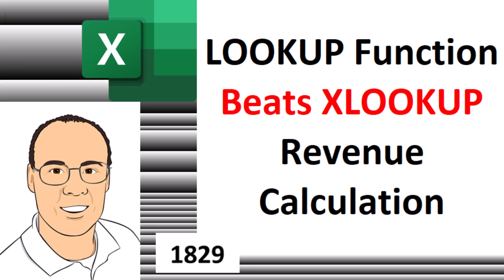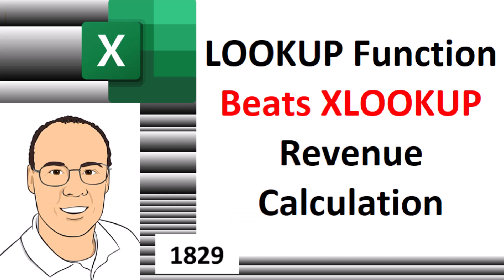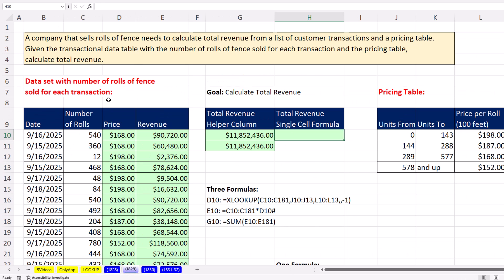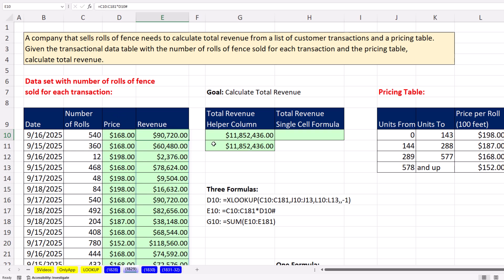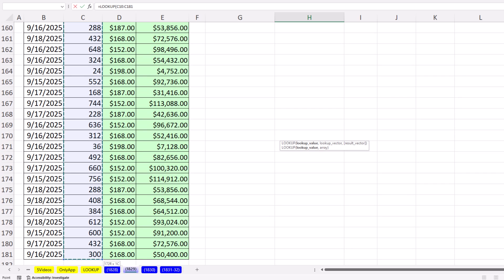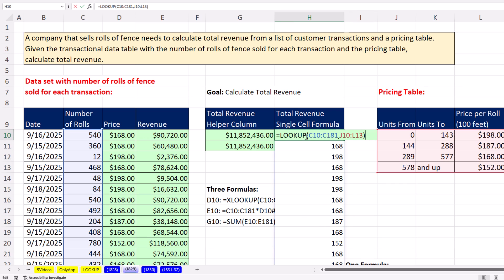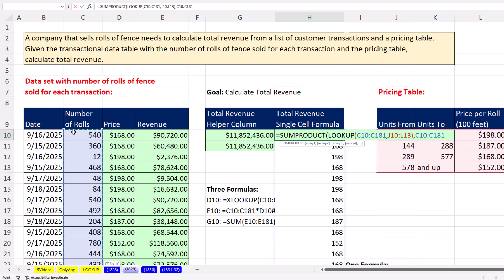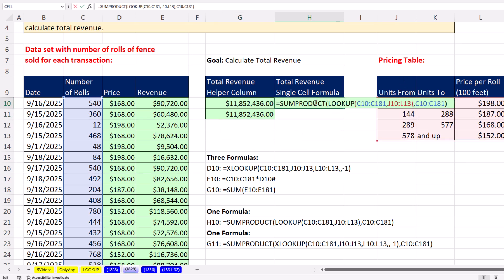LOOKUP Beats XLOOKUP For Single Cell Revenue Calculation. SUMPRODUCT Too! EMT 1829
Learn about how to create a single cell revenue formula that lookups up all prices and multiplies by all quantities and then adds.
Topics:
1. (00:00) Introduction
2. (00:49) About Revenue Calculation
3. (00:59) Three Step Method
4. (01:27) XLOOKUP & SUMPRODUCT
5. (01:32) LOOKUP & SUMPRODUCT
6. (03:06) Summary
7. (03:21) Closing, Video Links